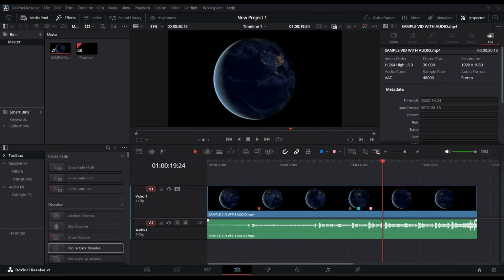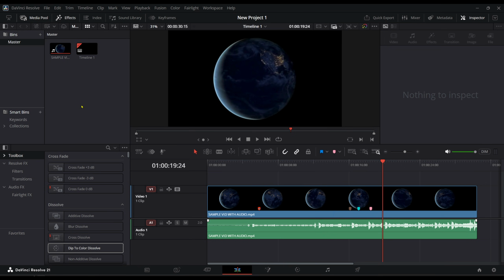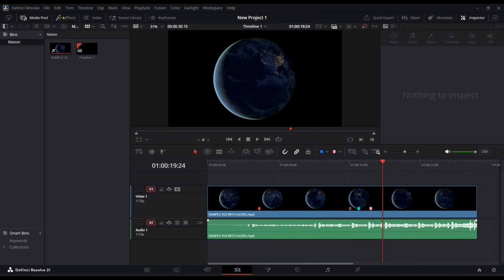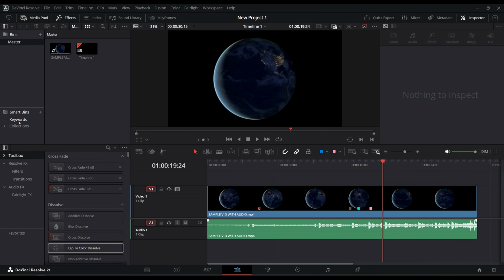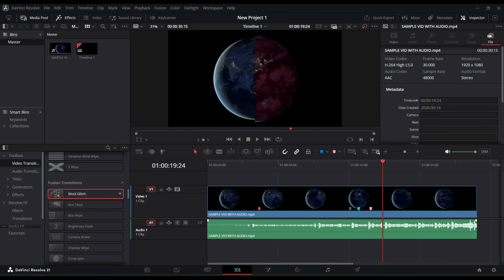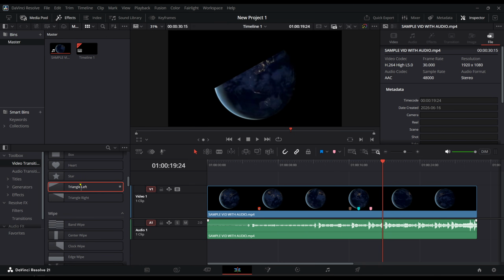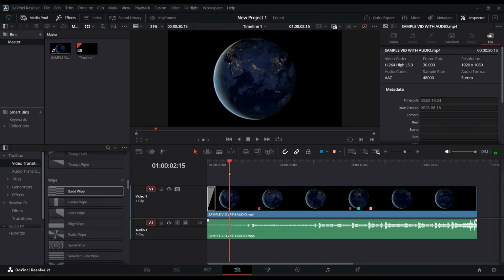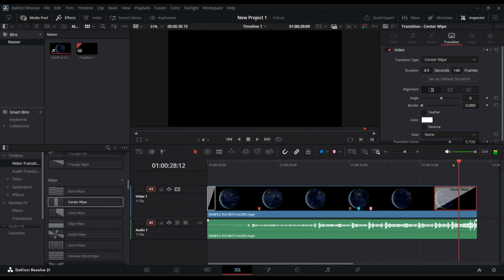How to Add Transitions in DaVinci Resolve (Updated 2026 Step-by-Step Beginner Guide)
Want to make scene changes smoother and improve video flow inside DaVinci Resolve? In this updated 2026 beginner tutorial, you'll learn how to add transitions in DaVinci Resolve quickly and easily.

In this video, you'll learn:
• How to add transitions between clips in DaVinci Resolve
• How to access the transitions library and choose effects
• How to adjust transition duration and timing
• How to create smoother and more professional-looking edits